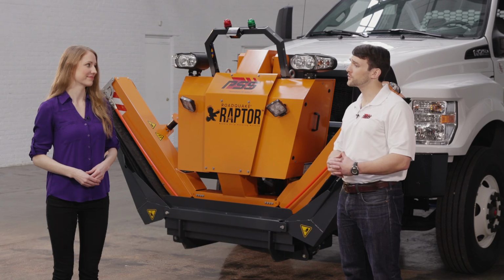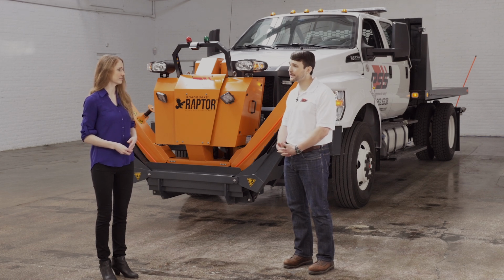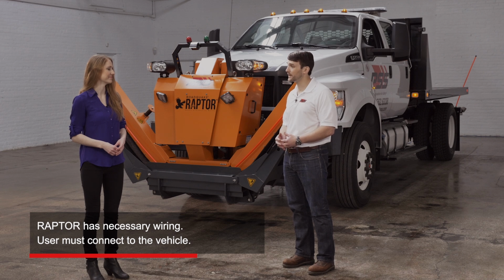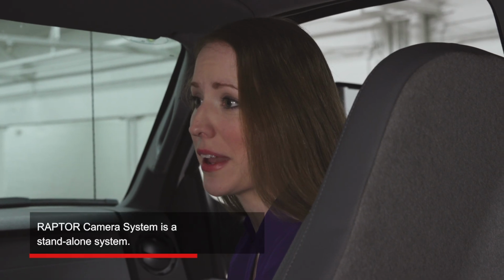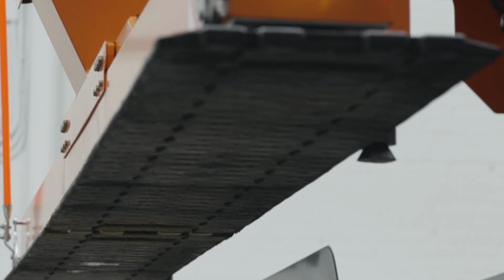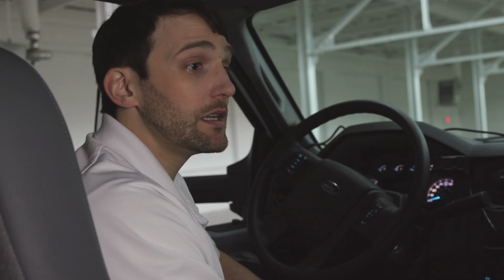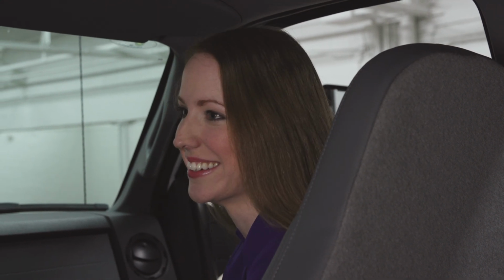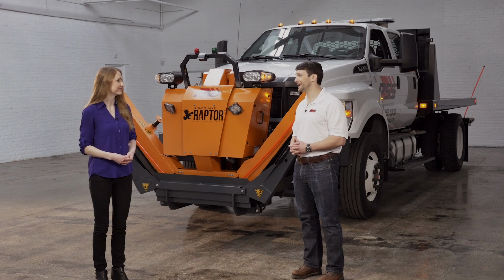Raptor training final